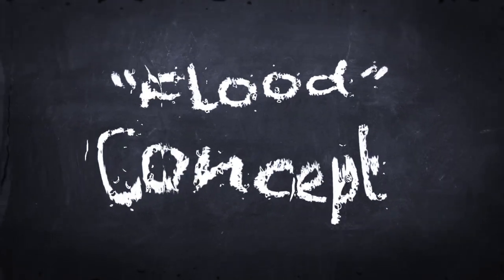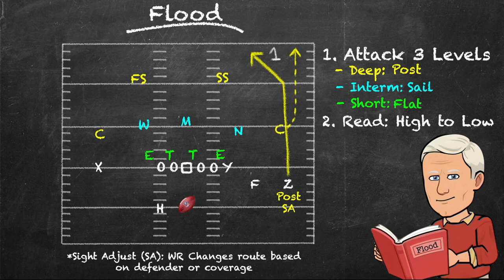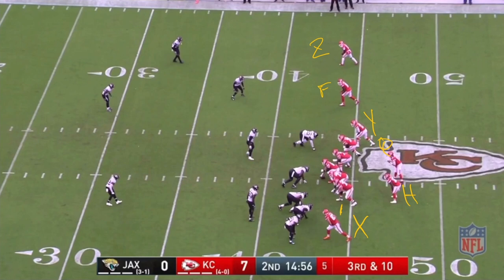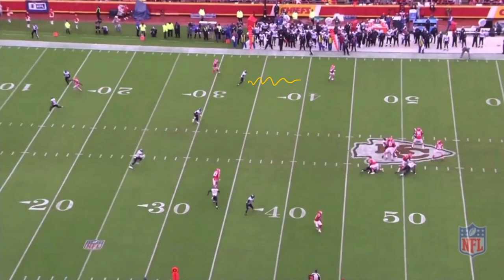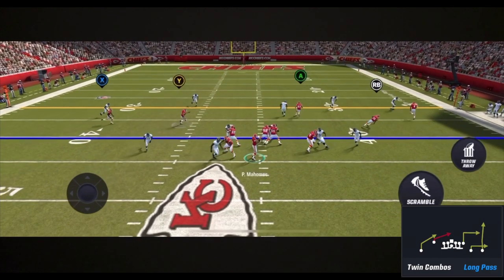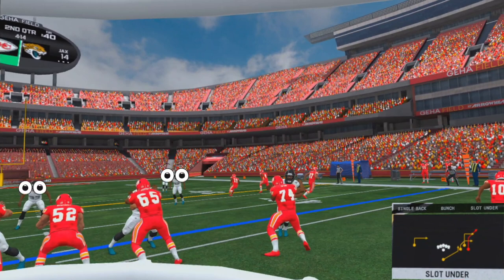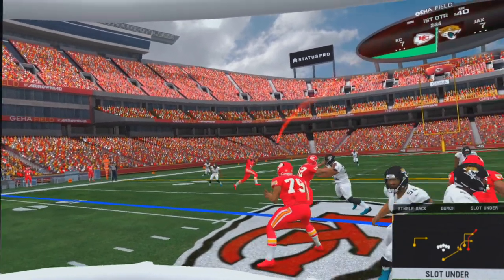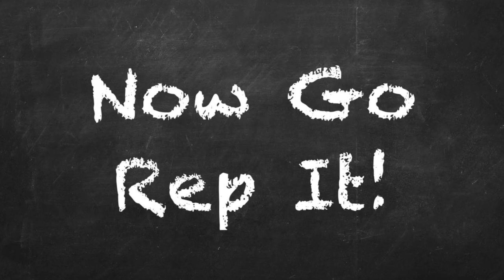The "Flood" Concept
Outnumber the defense and give the quarterback options with the "Flood" concept, sometimes referred to as "Sail" depending on the route combinations.

Chapters:

0:00 Intro
0:07 Blackboard
3:27 Film Room
6:36 Madden Simulation
9:05 Through the Helmet
14:11 Recap